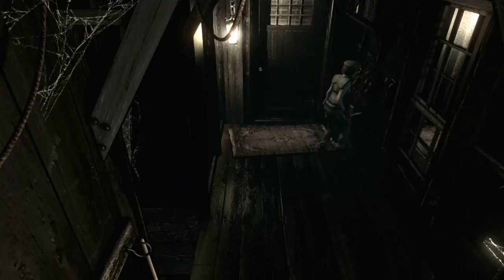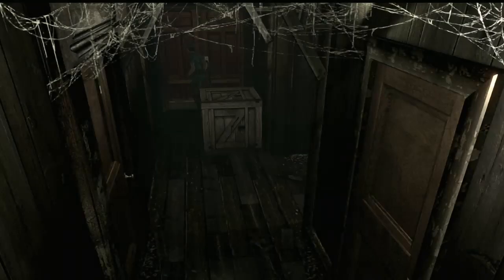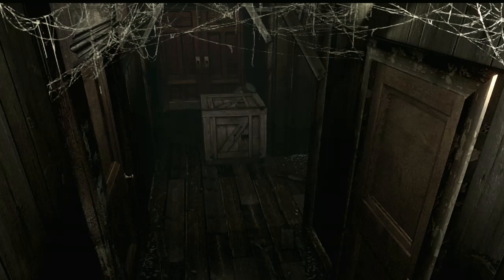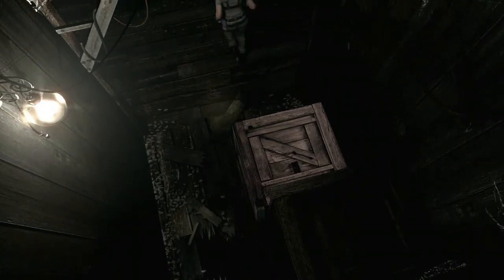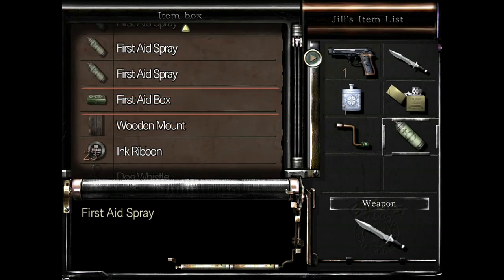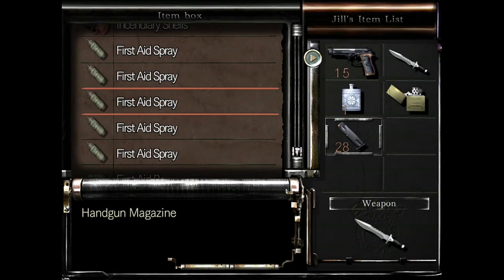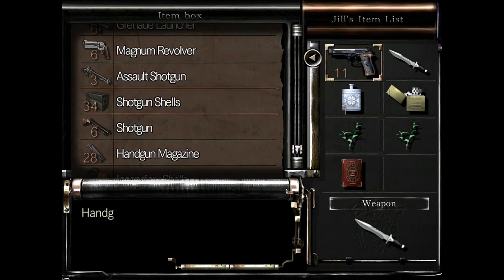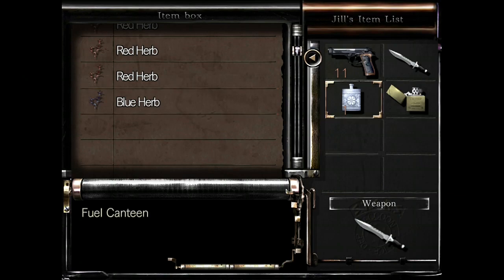Let's Play Resident Evil HD!: Pt. 28, @#%&ING SPIDERS!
Thank the DEVs! Another safe room at last!